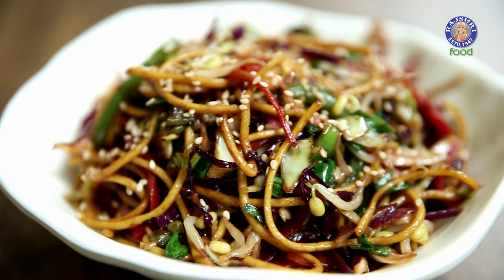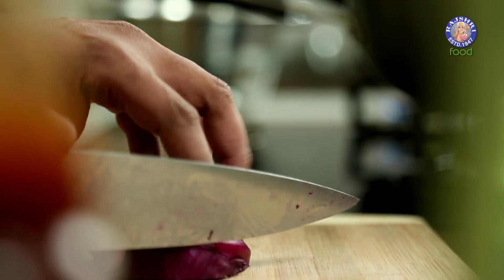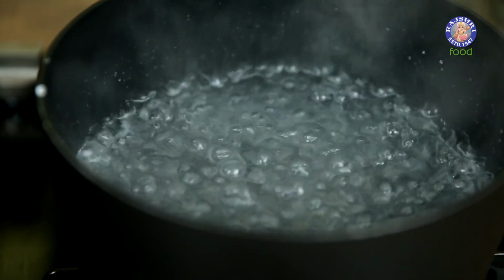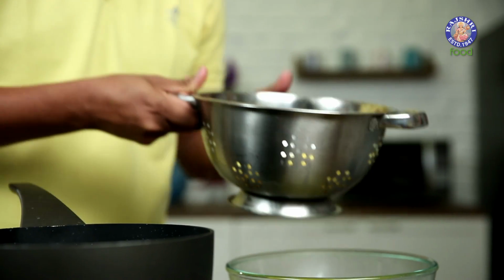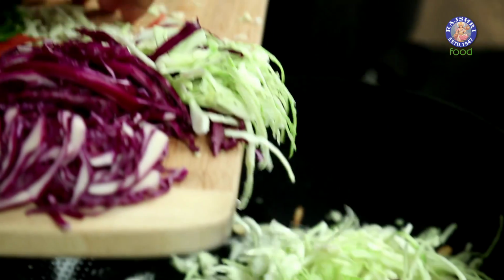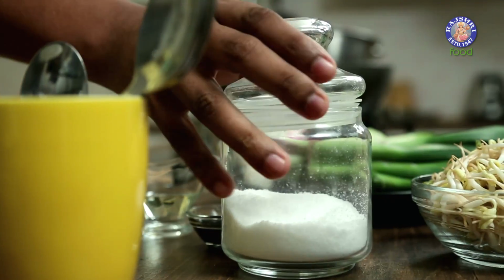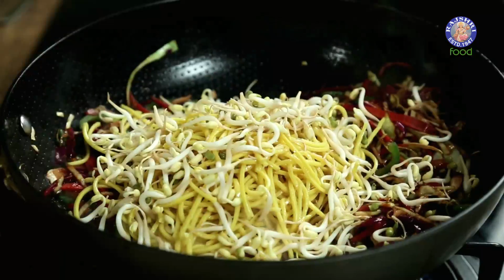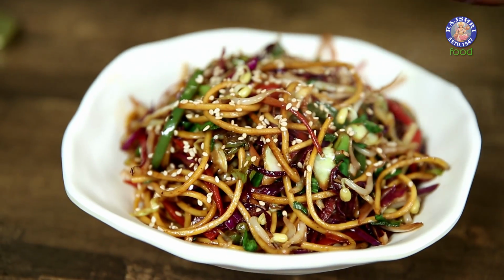Vegetable Hakka Noodles Recipe | Indo Chinese Recipe | The Bombay Chef - Varun Inamdar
Learn how to make Vegetable Hakka Noodles Recipe. This Indo Chinese Recipe by The Bombay Chef - Varun Inamdar is a quick and easy restaurant style recipe that you can make at your home without any hassles.

Ingredients:-
150 gms cabbage cut thin lengthwise
150 gms red cabbage cut thin lengthwise
100 gms carrot julliennes
1 no. Green capsicum
50 gms bean sprouts
½ tsp crushed black pepper
1 tbsp dark soy sauce
1 tbsp garlic chopped
1 tbsp chilly sauce
1 tbsp oil
1 tsp sesame oil
1 tsp sesame seeds
2-3 stalks springs onion

Method:-
Cut the vegetables in juliennes as shown in our video How To Julienne Vegetables -

Heat water in a saucepan and add salt to it.
Once the water comes to a boil add the raw noodles and let them cook for 6-7 minutes. Strain the noodles and pour some vegetable oil on them.
Take a wok and add some vegetable oil to it and heat till it starts smoking. Now add chopped garlic and fry till golden brown. Then add cabbage, carrots and capsicum tossing it frequently in the wok on a high flame. Add salt, soy sauce, vinegar, crushed black pepper, chilli sauce and give it a quick toss.
Now add in the boiled noodles and bean sprouts and mix it well.
Finally, add the spring onions and top it all off with sesame oil.
Garnish with sesame seeds and your Hakka Noodles are ready to serve!

Serve these with piping hot manchurian and watch your guests go crazy for some more!

Let us know how your Hakka Noodles turned out in our comments section. HAPPY COOKING!